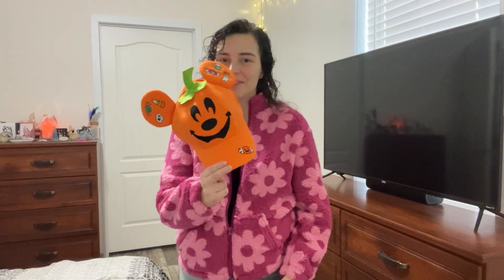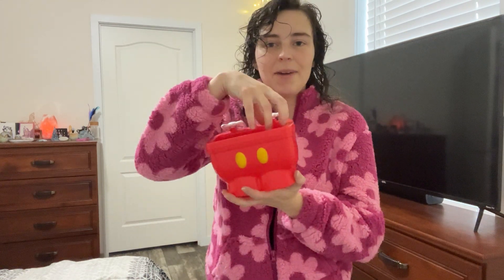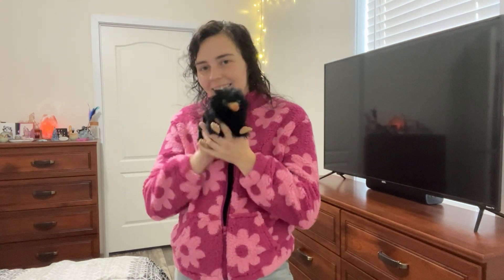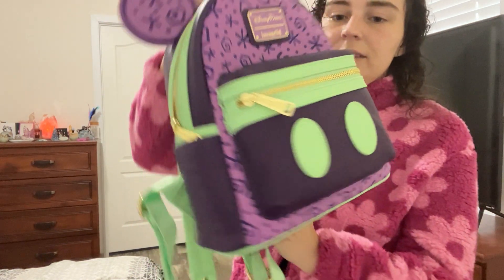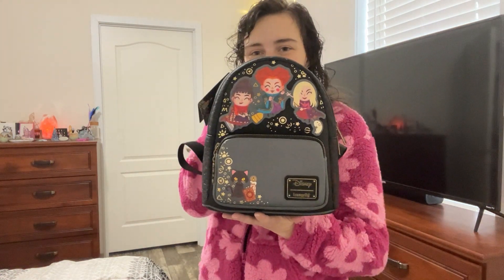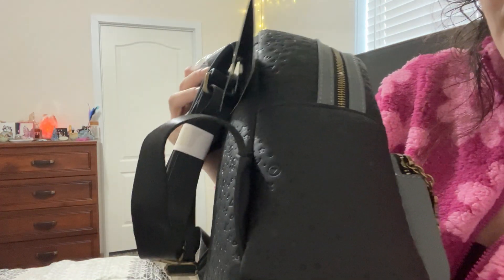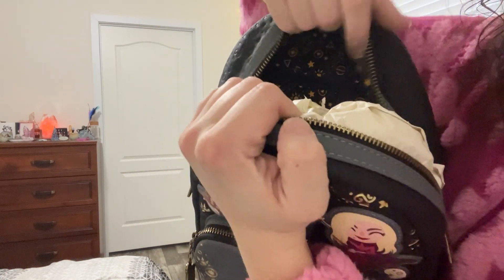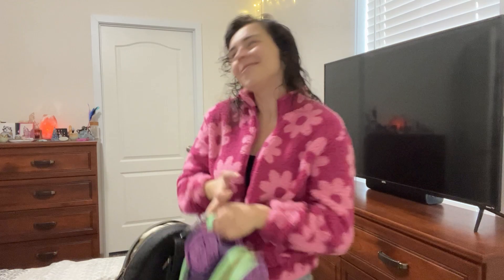New Loungefly Mini Backpacks - Loungefly Collection - Disney World Haul - Disney Shopping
Love these two new bags I’ve gotten to add to my collection!